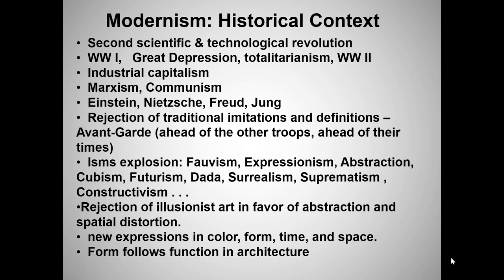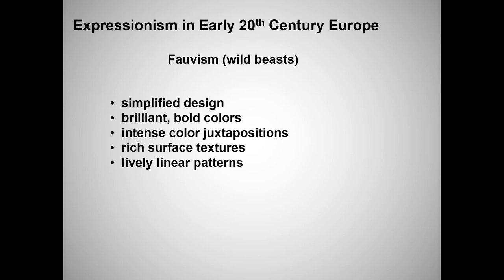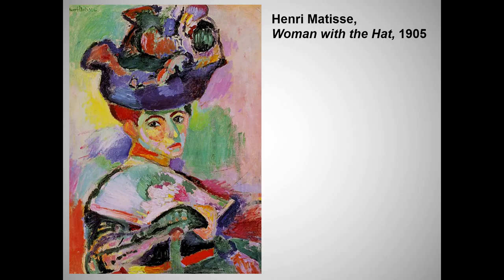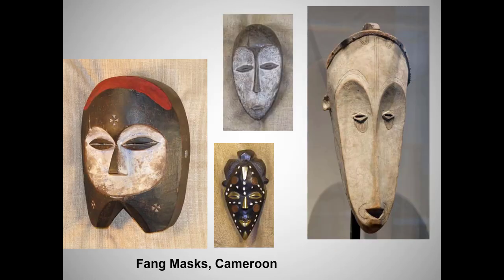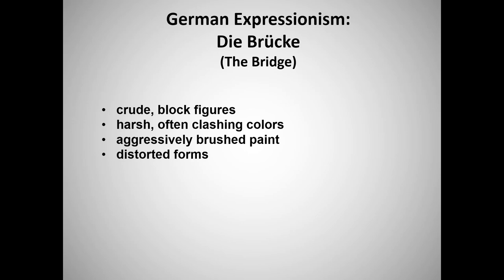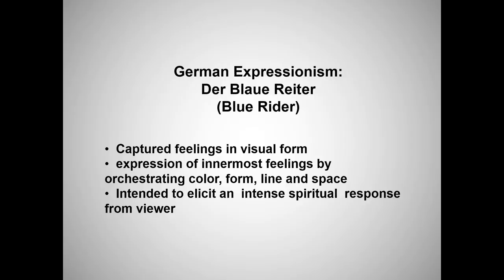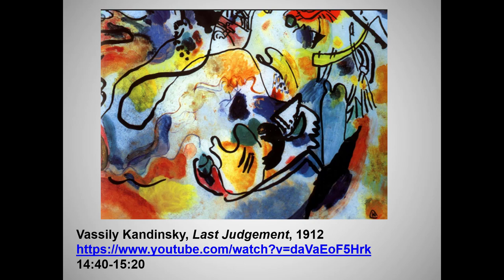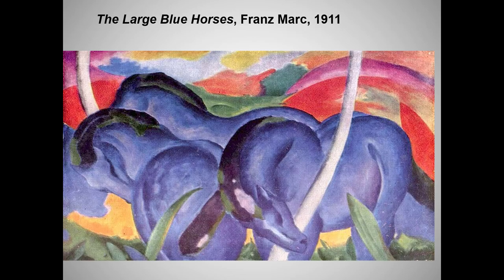Expressionism, 2018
Another shortened version of an earlier lecture.